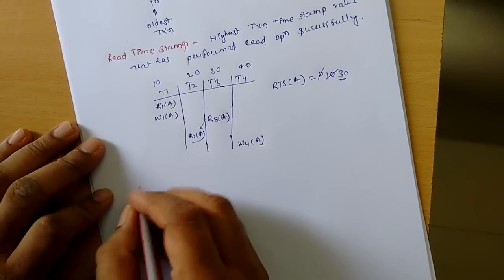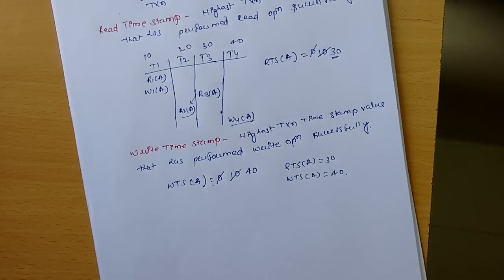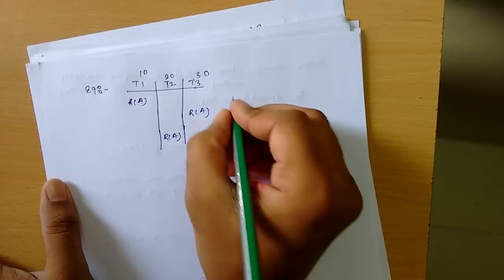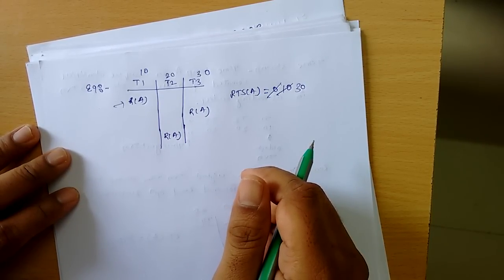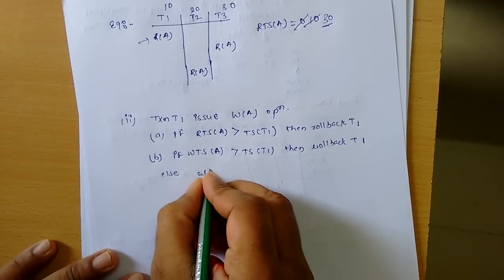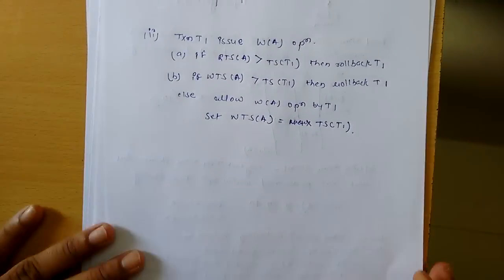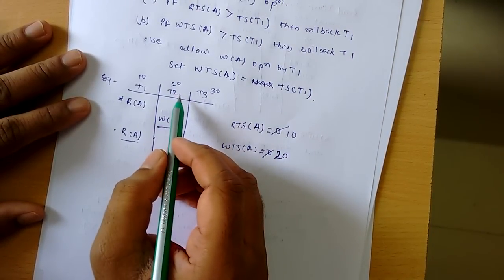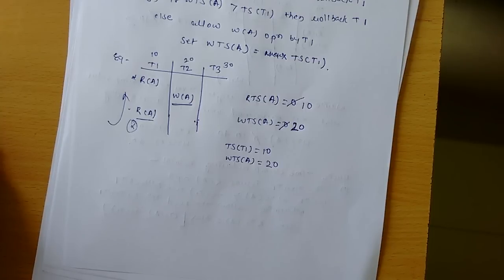Basic Time Stamp Ordering Protocol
Learn about Basic Time Stamp Ordering Protocol